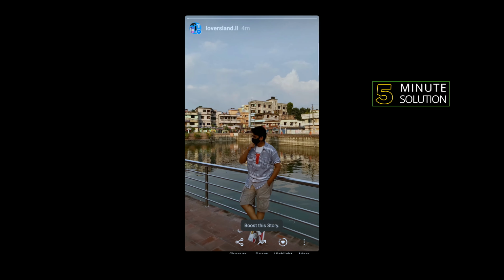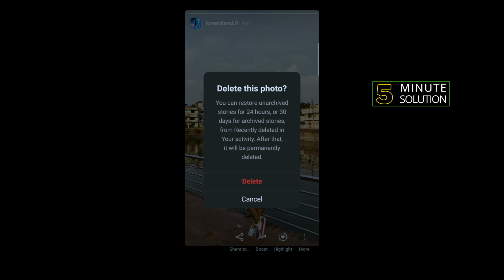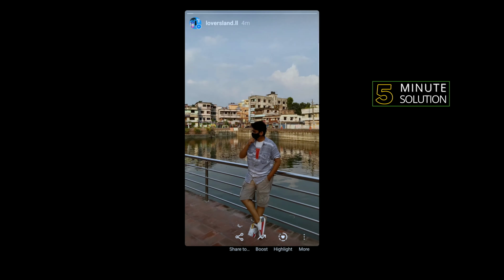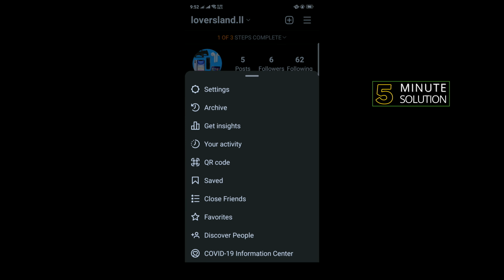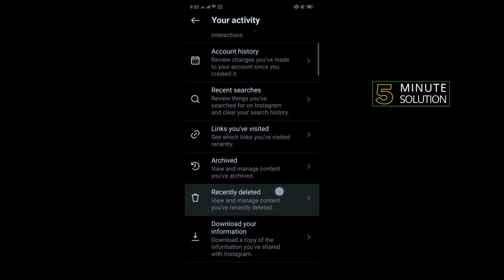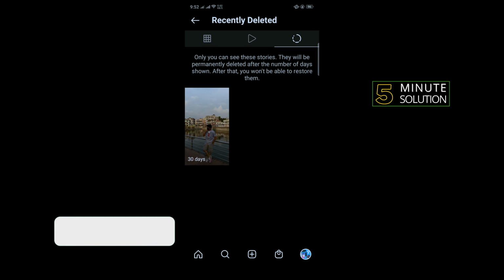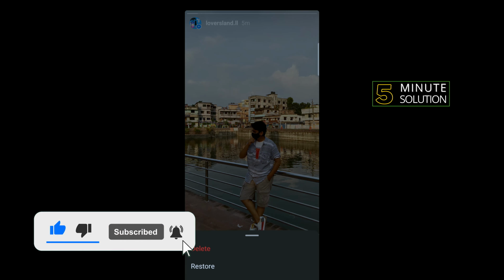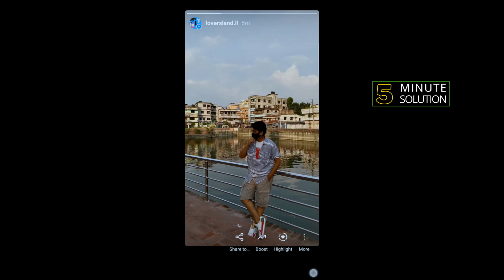How to recover deleted instagram stories 2024 (Quick & Easy)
To restore or permanently delete content:
Tap or your profile picture in the bottom right to go to your profile.
Tap in the top right, then tap Your activity.
Tap Recently deleted. ...
Tap the photo, video, or story you'd like to restore or permanently delete.

▼ Related Keywords ▼

"how to recover deleted instagram posts from years ago"
"instagram story deleted before 24 hours"
"how to recover deleted instagram posts after 30 days"
"how to recover deleted instagram posts on iphone"
"what happens when you restore a story on instagram"
"recently deleted instagram story"
"how to recover deleted reels in instagram"